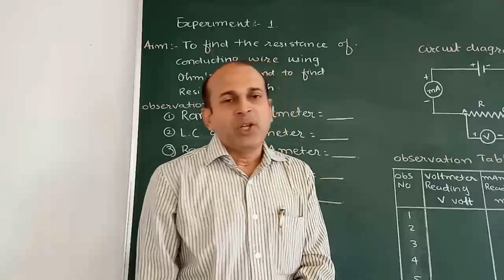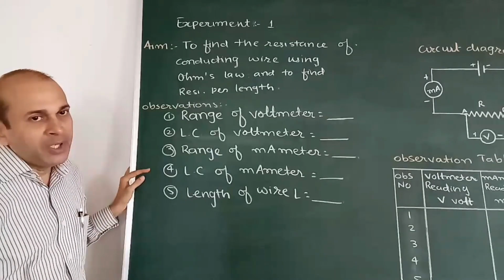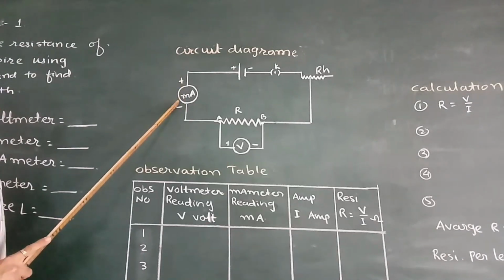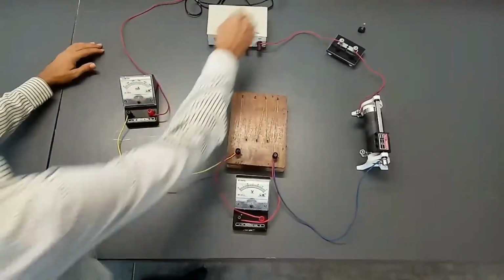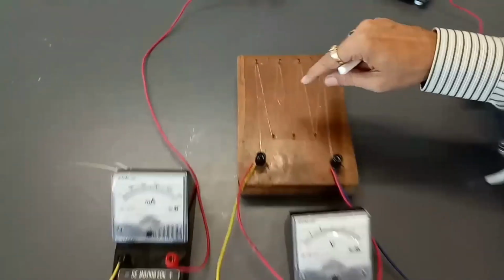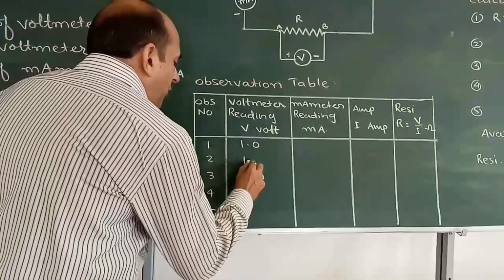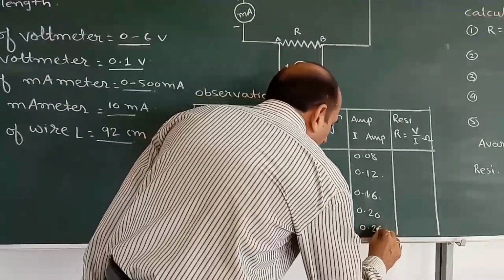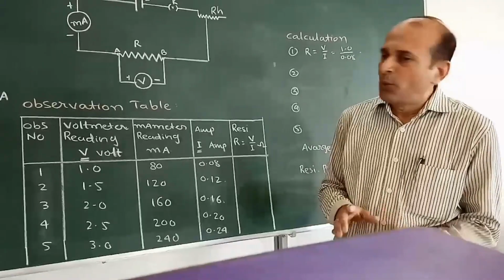Physics Practical-1 | Introduction | STD-12 | NCERT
This video will cover the introduction portion of the first practical of the Physics subject of 12-Science students.

Presented By: Mr. Hitesh Lathiya

Happy Learning!!!